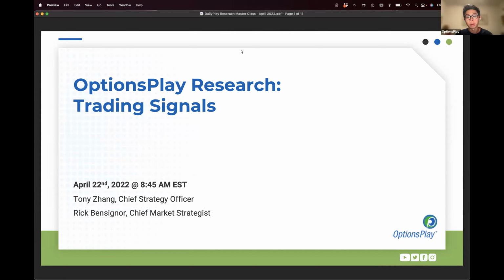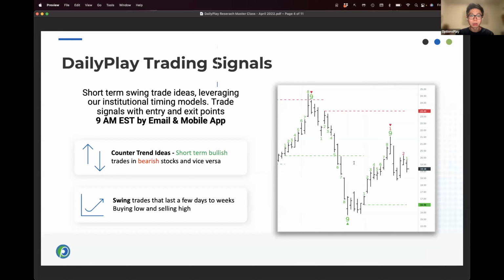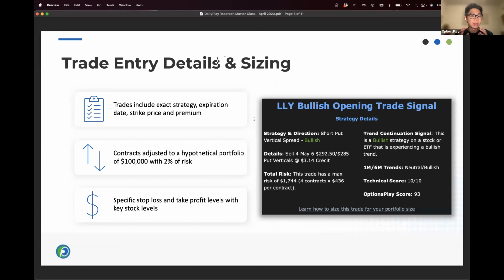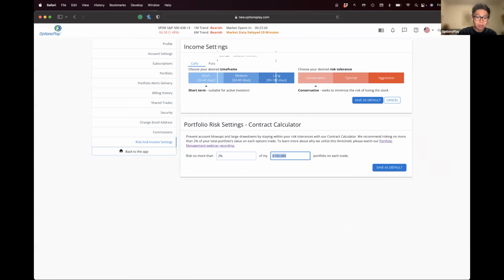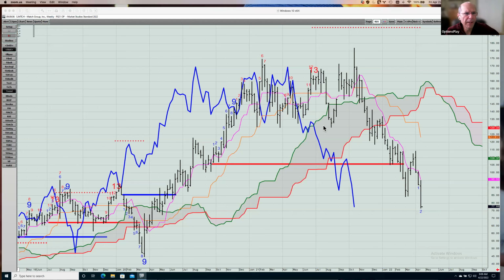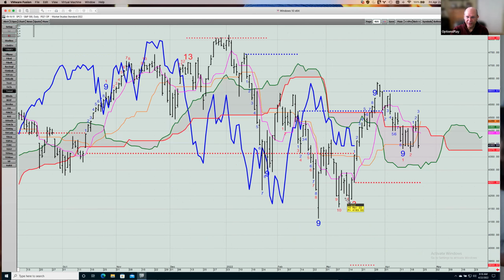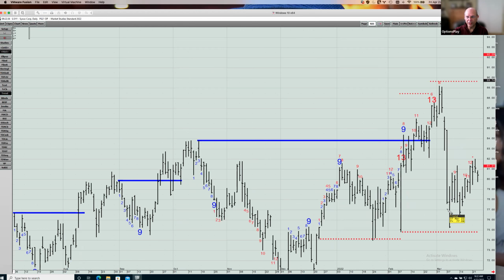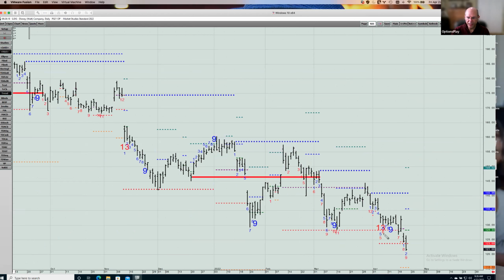DailyPlay Master Class - Maximizing Trading Signals With Tony And Rick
Join Tony Zhang and Rick Bensignor for an important session where we show you how to maximize our DailyPlay trading signals! You'll understand how to read our signals and the research behind each of our selections. Learn how to grow your portfolio and follow our trades with exact entry and exit points!

Join us for our monthly session on our DailyPlay trade signals with a review of trade highlights how to best utilize our signals.